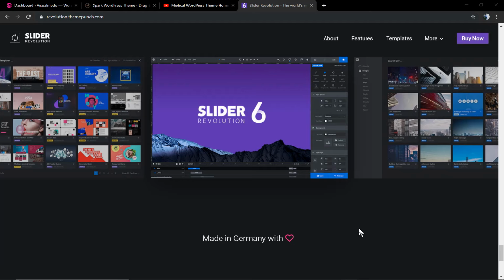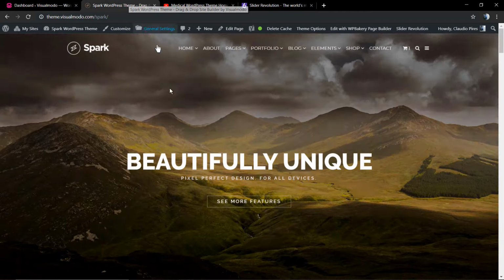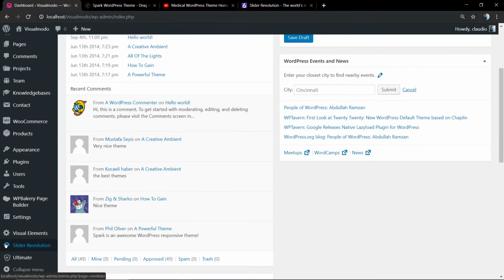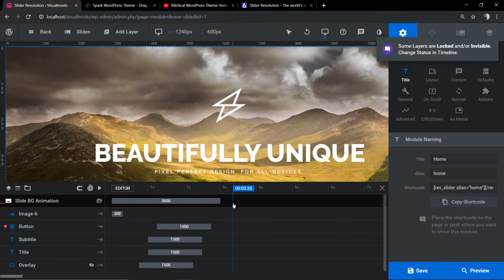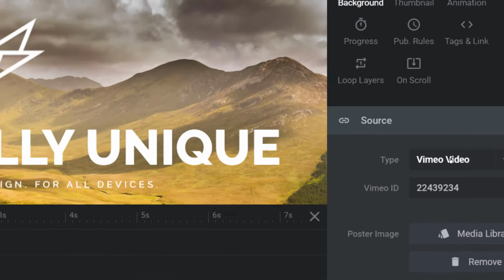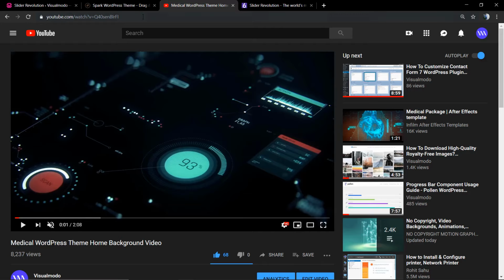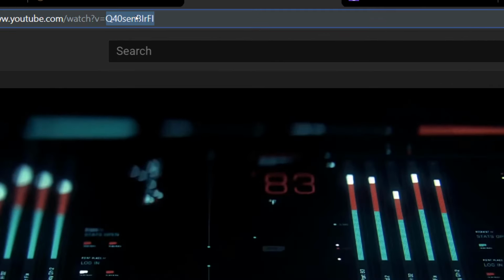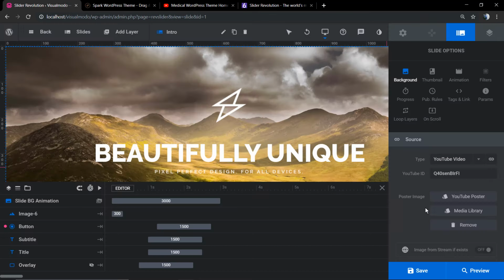How To Use Video Backgrounds in Revolution Slider 6 WordPress Plugin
In today's WordPress plugins video tutorial we'll learn how to apply a video background in the Revolution Slider 6 WordPress plugin fastly and easily, using a YouTube, Vimeo or a self-hosted HTML5 video as your slideshow background in a simple way.

I hope you guys enjoy this video, feel free to use the comments section below in the case that you have any question and don't forget to check out that Visualmodo website and subscribe on our channel for more web design and development training videos